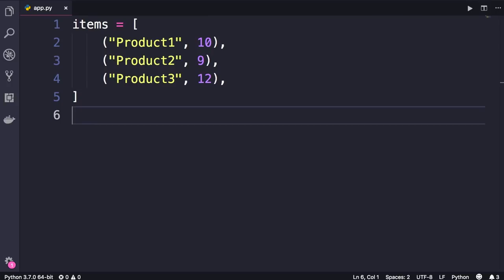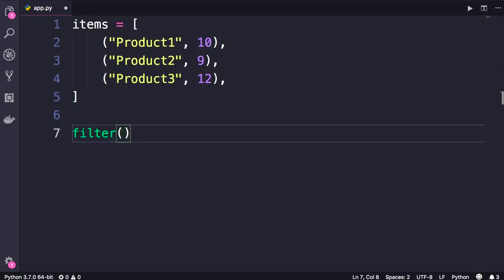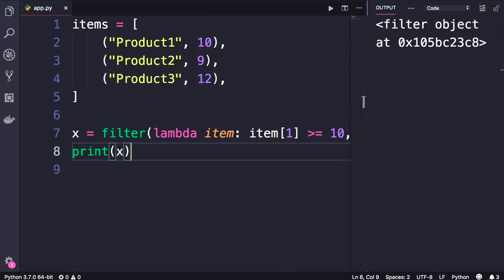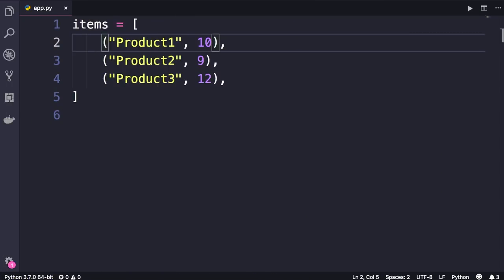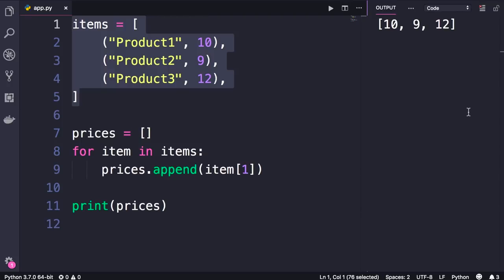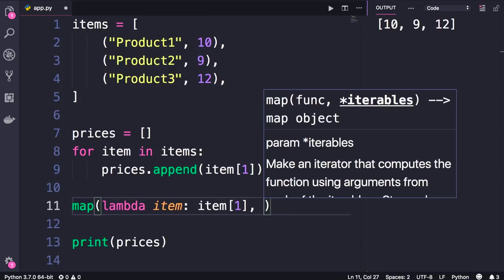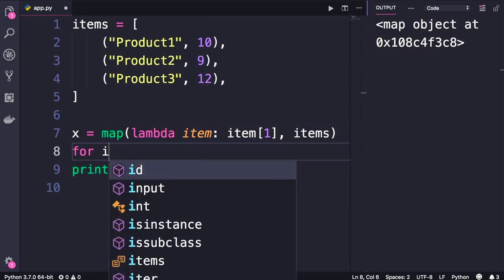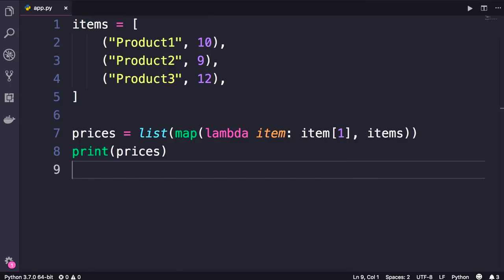Map and Filter Functions in Python - Python Tutorial for Absolute Beginners | Mosh 2019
Confused about map, filter and lambda functions in Python? Watch this Python tutorial.